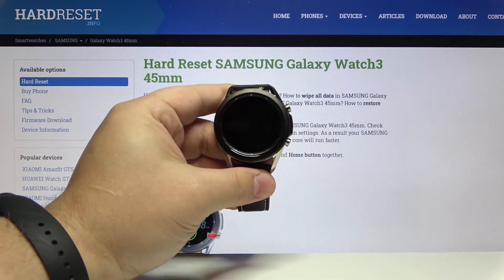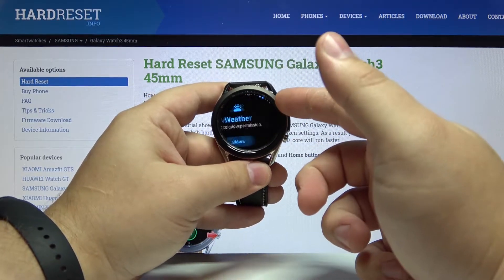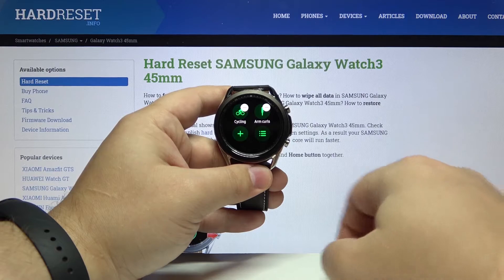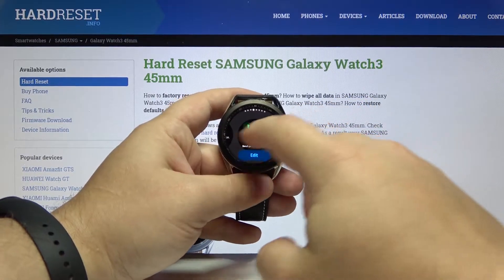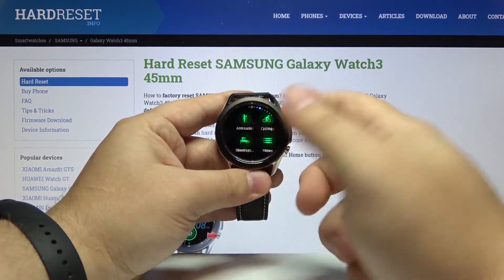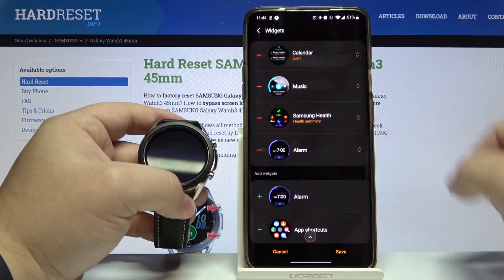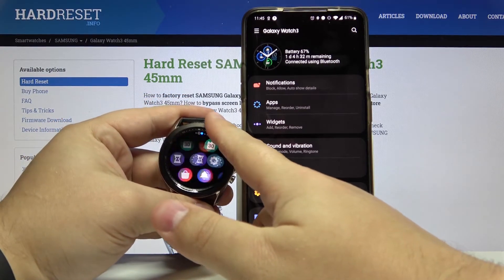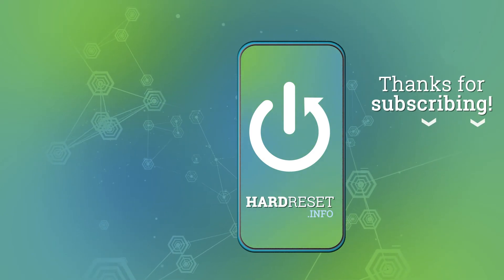How to Edit Widgets on SAMSUNG Galaxy Watch3 45 mm – Customize Apps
We would like to present the video guide, where we teach you how to edit widgets on SAMSUNG Galaxy Watch3 45 mm. If you want to customize widgets on your Samsung watch, follow the uploaded tutorial and learn how to smoothly add or delete widgets on SAMSUNG Galaxy Watch3 45 mm. Let’s follow the instructions and manage widgets in your Samsung watch. Visit HardReset.info YT channel and get many tricks for SAMSUNG Galaxy Watch3 45 mm.

How to edit widgets on SAMSUNG Galaxy Watch3 45 mm? How to personalize home screen in SAMSUNG Galaxy Watch3 45 mm? How to customize apps on SAMSUNG Galaxy Watch3 45 mm? How to add widgets on SAMSUNG Galaxy Watch3 45 mm? How to delete widgets on SAMSUNG Galaxy Watch3 45 mm? How to manage widgets on SAMSUNG Galaxy Watch3 45 mm?